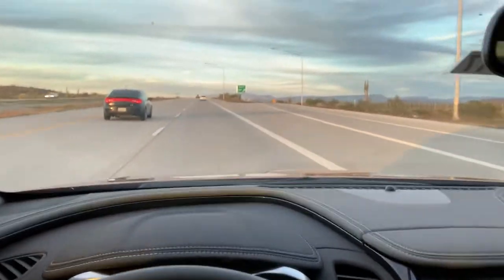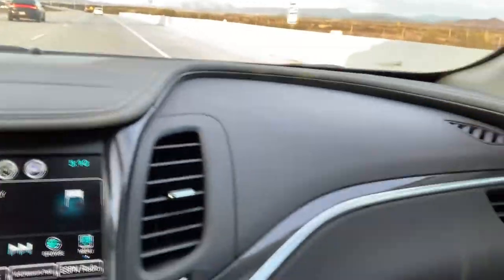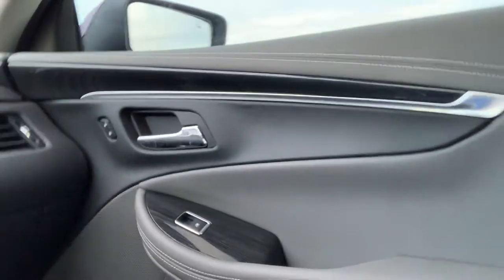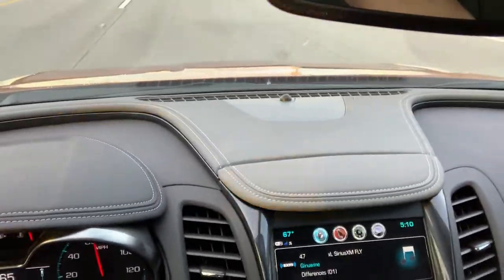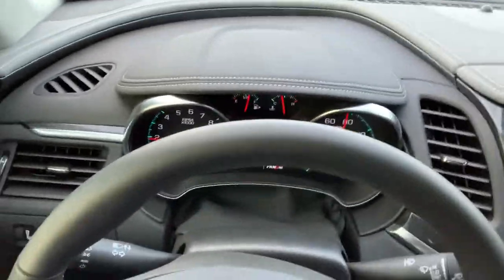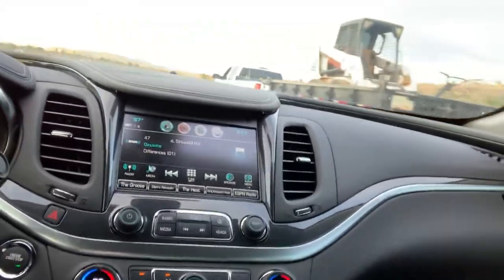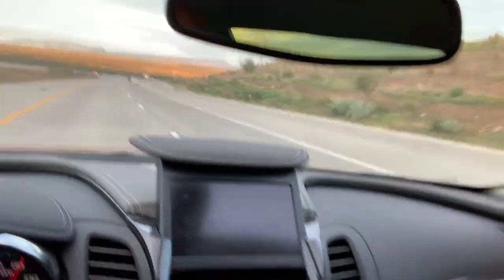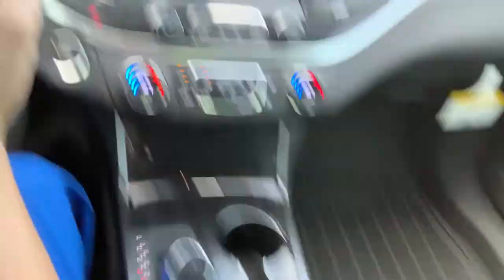Previous Lexus owner impressed with Chevy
After owning an ISF, LS460, and a GS350 as well as having NX200t, RX350s, RX450h, and even GS350 loaner cars I have to say I am really impressed with Chevy. I am also absolutely impressed with my 2018 Camaro ZL1